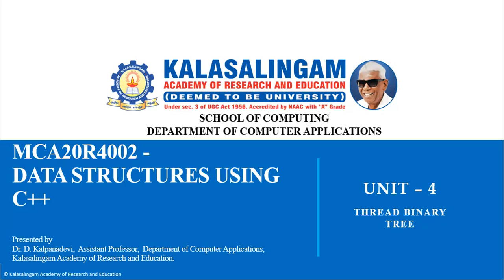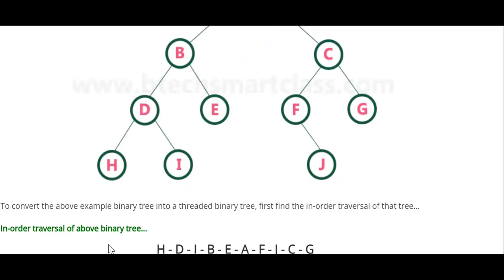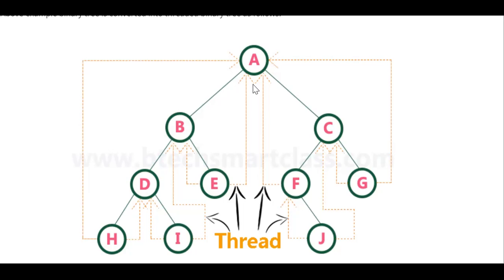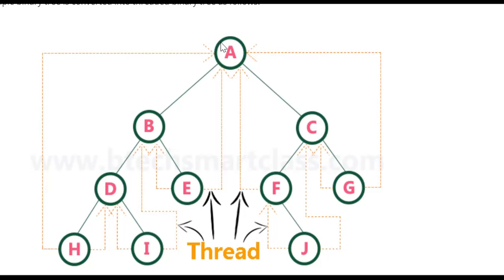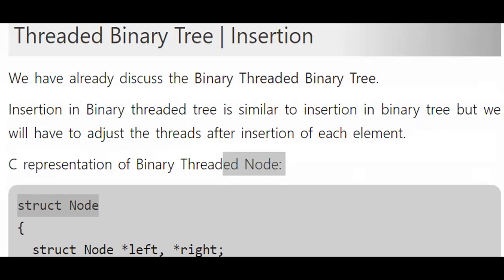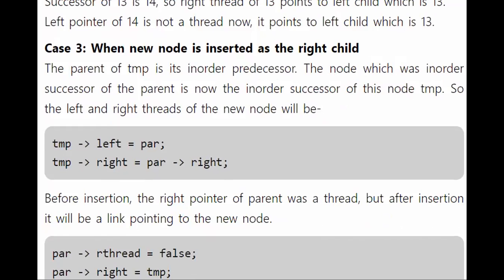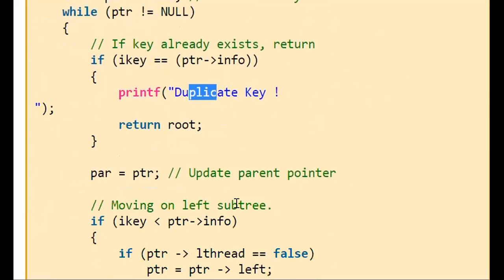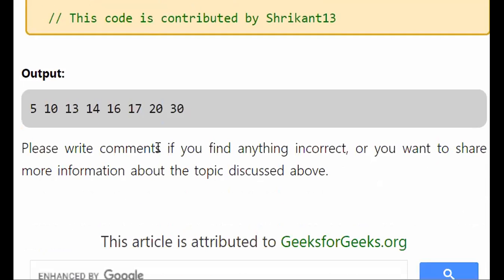Thread Binary Tree